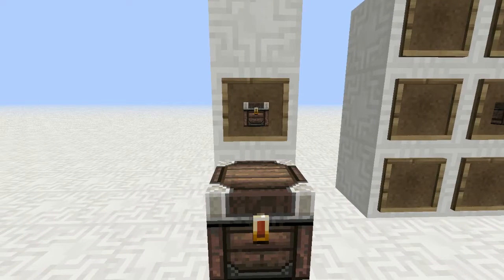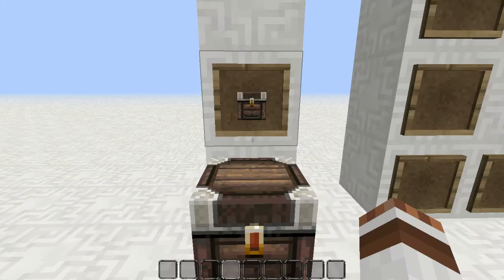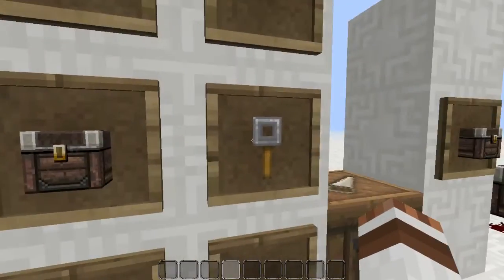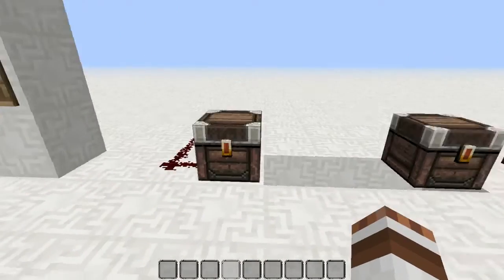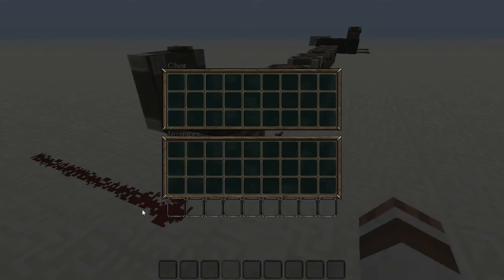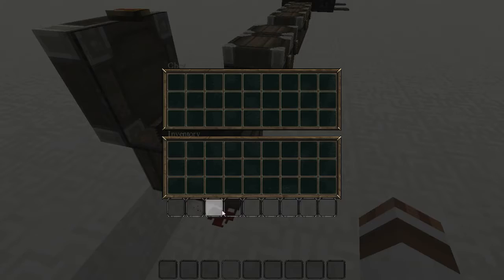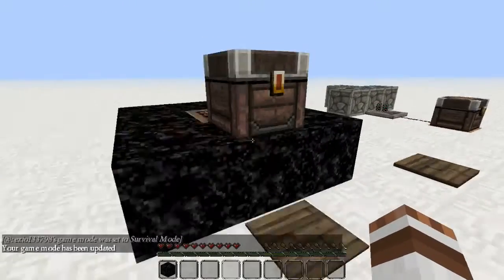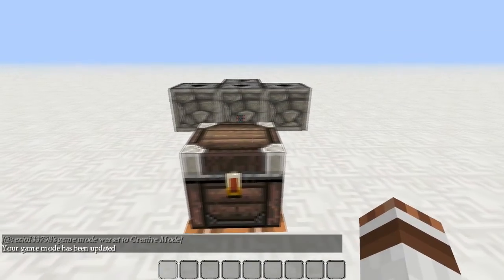Minecraft Redstone Logic The Trapped chest With MARKSMAN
Today we have a look at the trapped chest and it's uses